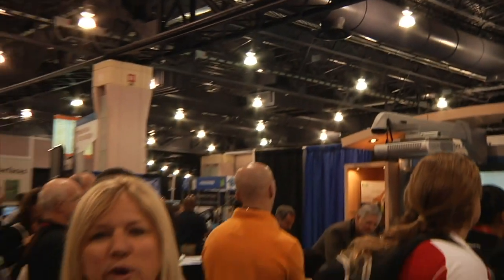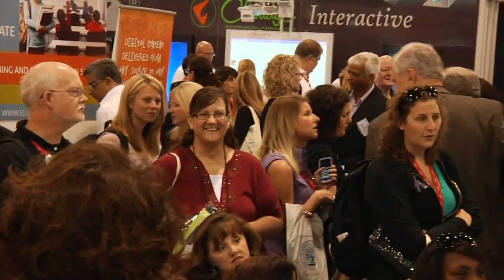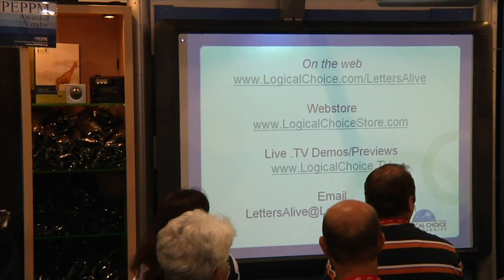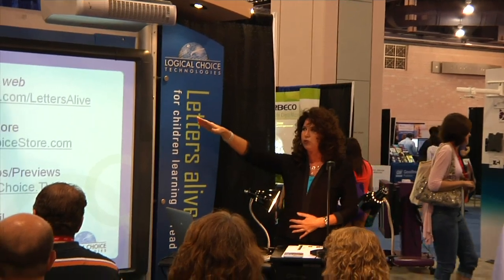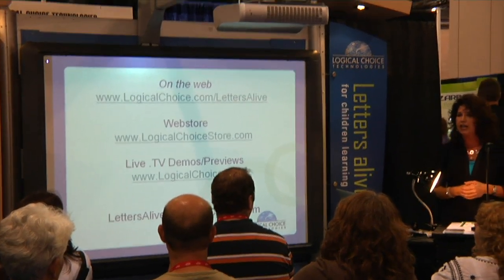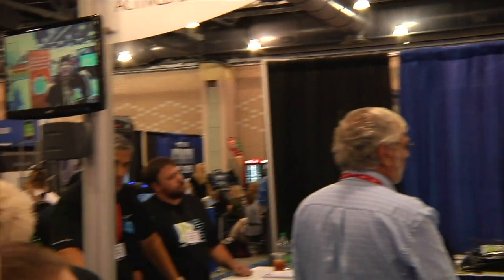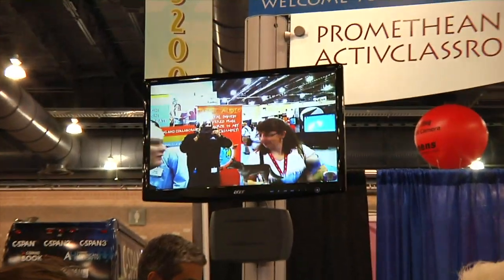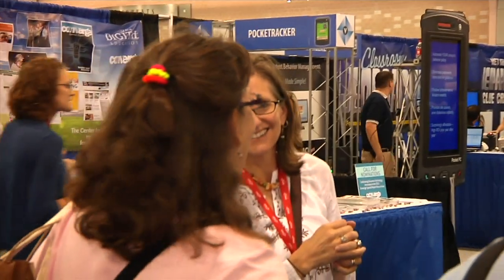Highlights from ISTE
Here are some of the reactions from our booth where we were demonstrating Letters alive, our new Augmented Reality reading curriculum program.